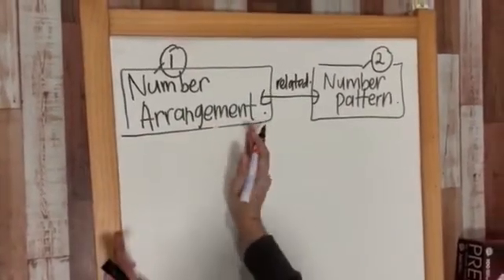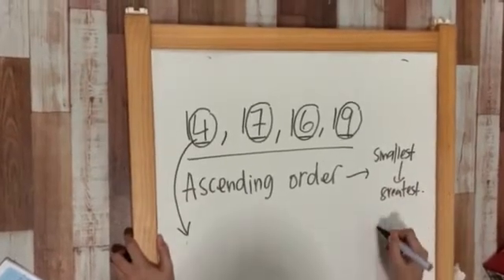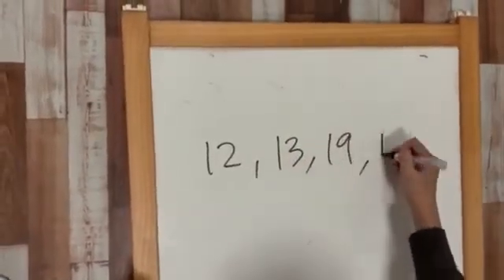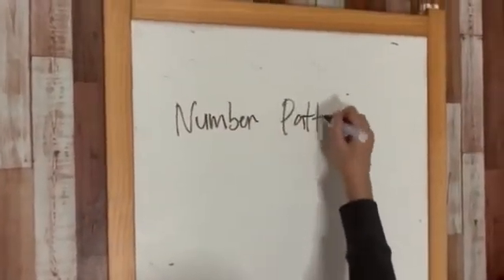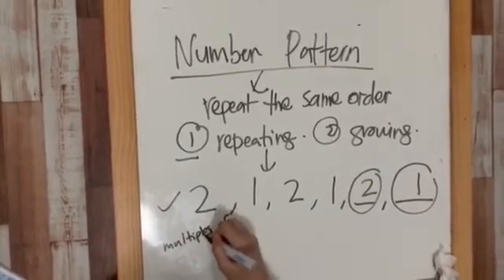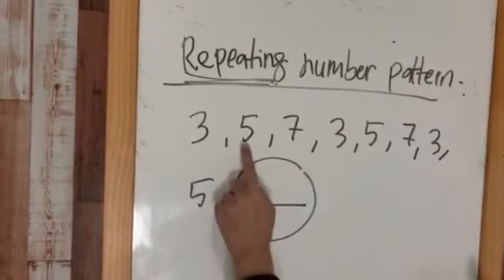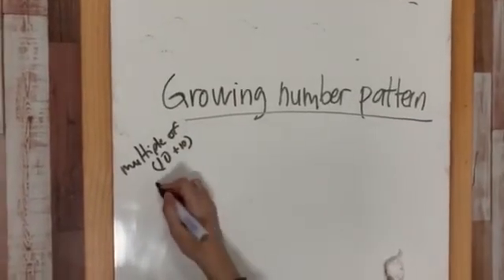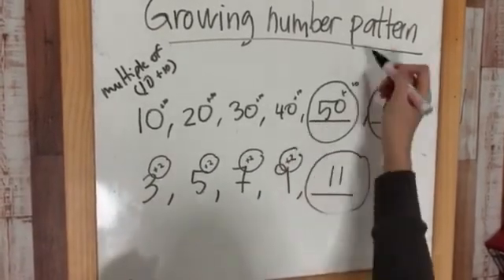Lesson 6 - Number arrangement and number pattern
Hi all,
I really hope this video helps you understand better in the topic.
Thanks.